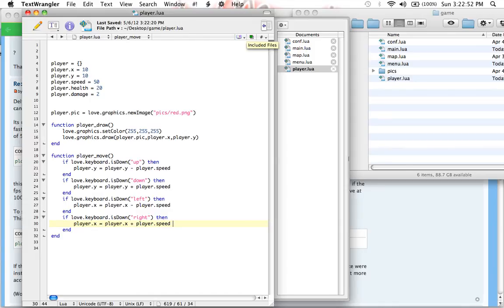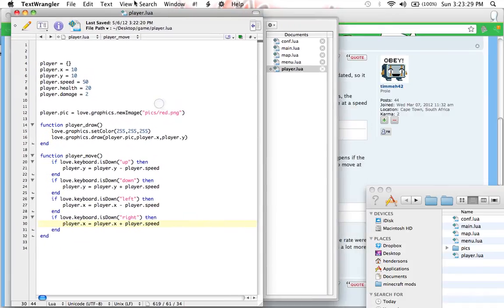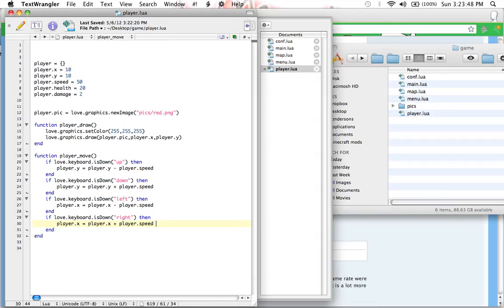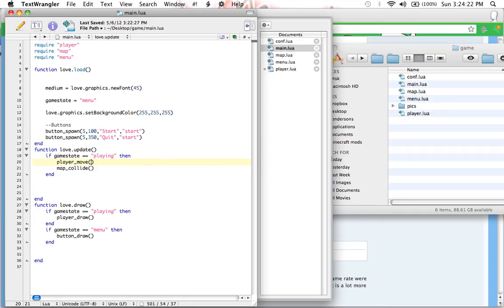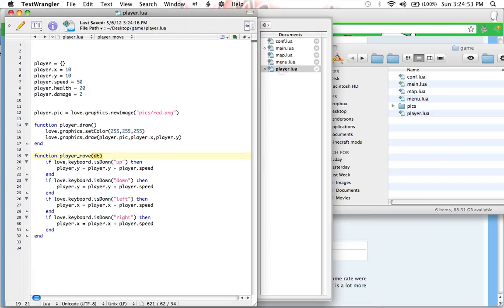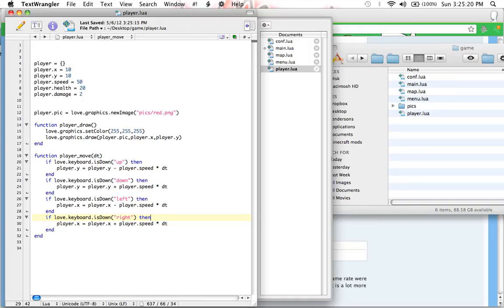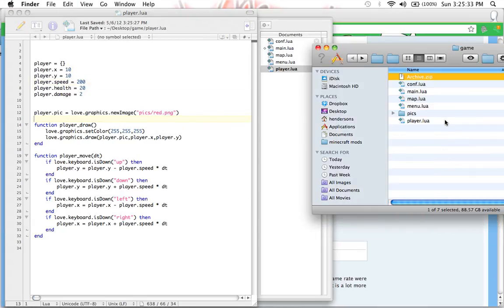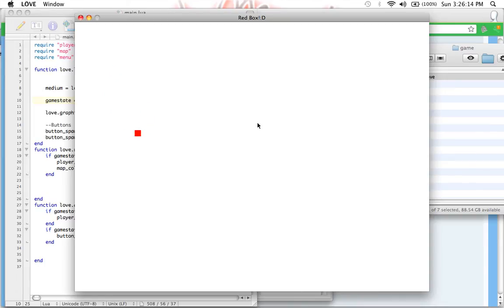Love2d Tutorial #9 Delta Time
We learn about the importance of delta time.